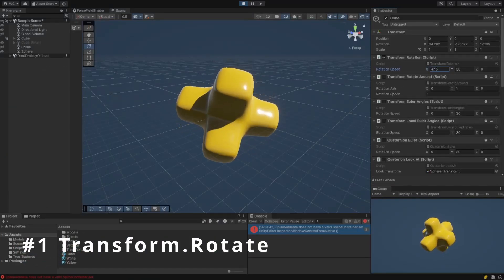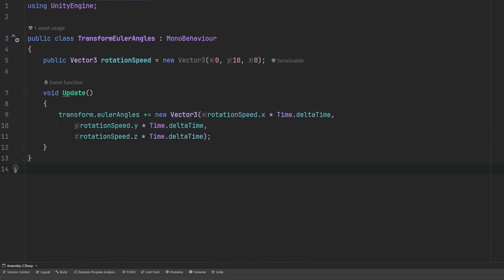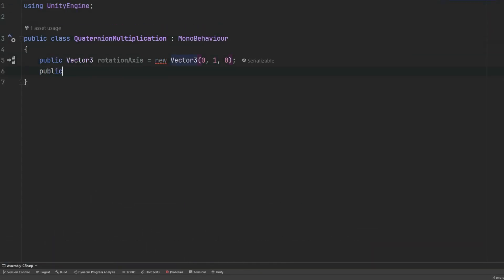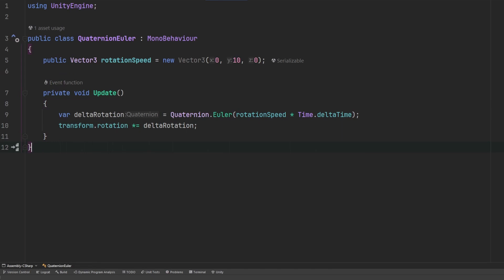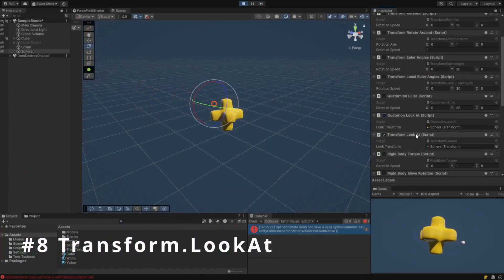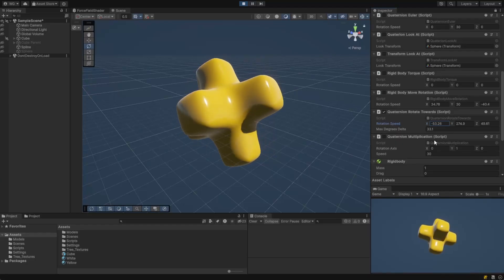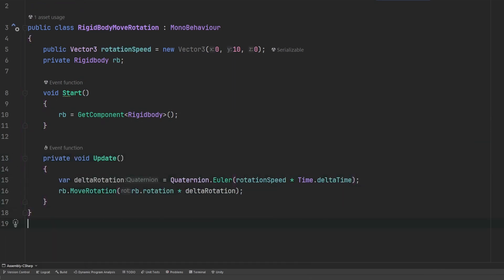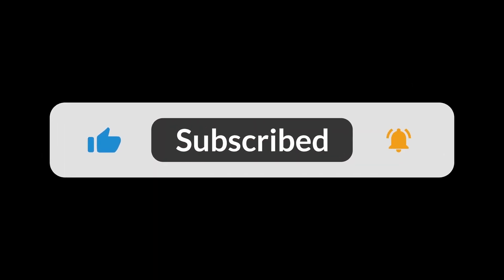Every Way to Rotate in Unity in 3 minutes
Unity provides a number of ways to approach a problem. For rotations, Unity offers up a rotation for every situation.

- Contents -
0:00 - 1. Transform - Rotate
0:14 - 2. Transform - Rotate Around
0:26 - 3. Transform - Euler Angles
0:45 - 4. Transform - Local Euler Angles
0:55 - 5. Quaternion - Multiplication
1:17 - 6. Transform - Rotation
1:37 - 7. Quaternion - Look Rotation
2:00 - 8. Transform - Look At
2:11 - 9. Quaternion - Rotate Towards
2:31 - 10. Rigidbody - Add Torque
2:44 - 11. Rigidbody - Move Rotation
2:55 - 12. Nesting Rotations
3:05 - Final Words